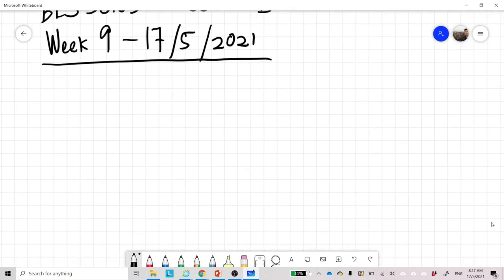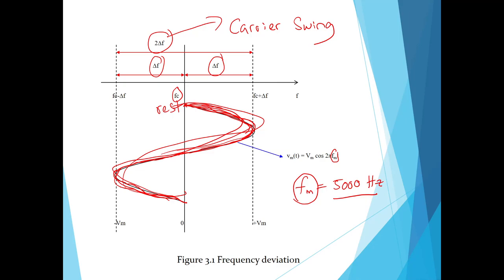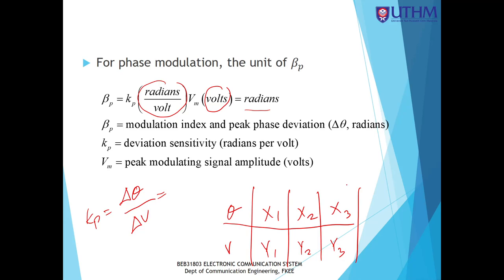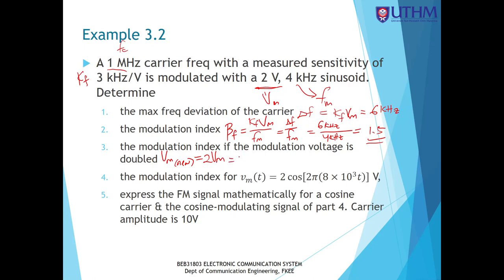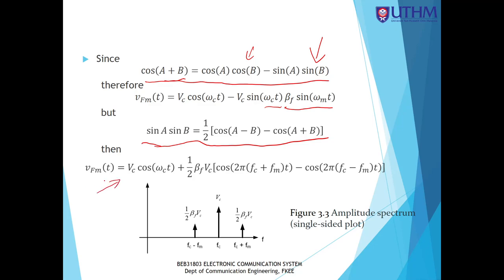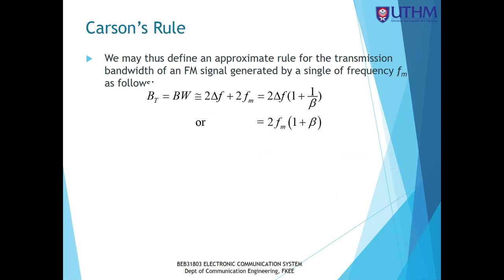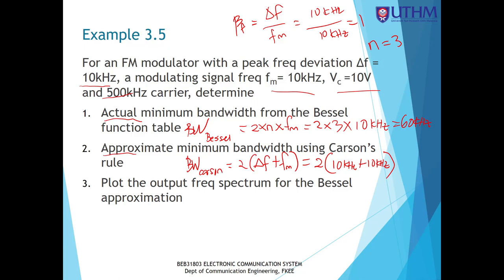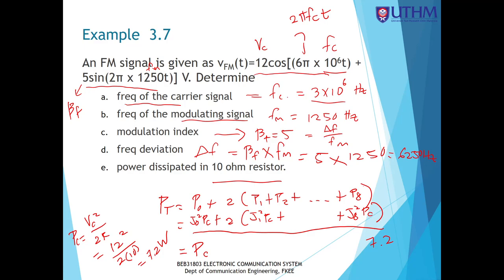Lecture Video - Week 9 - 17 May 2021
Chapter 3 - Frequency Modulation